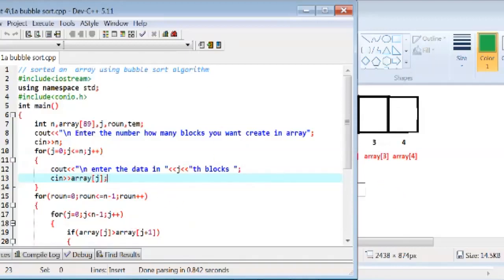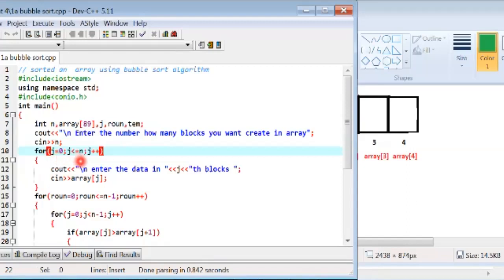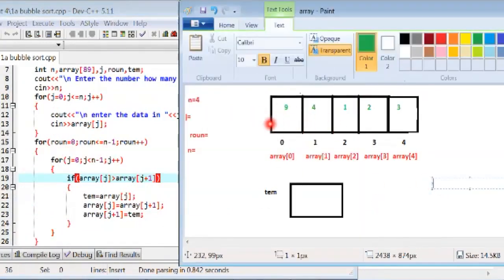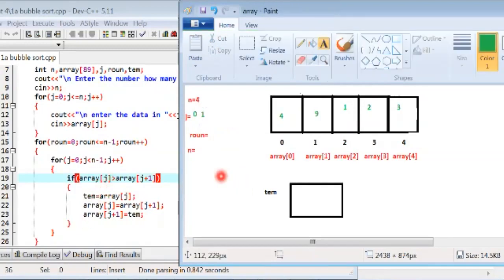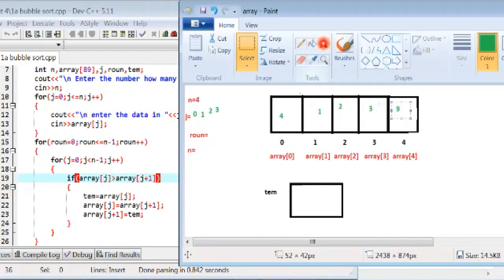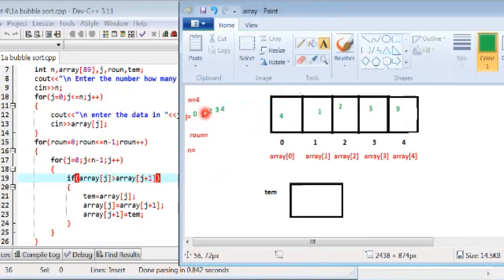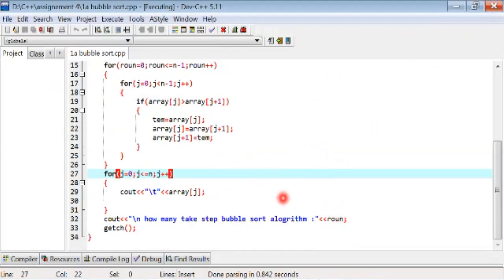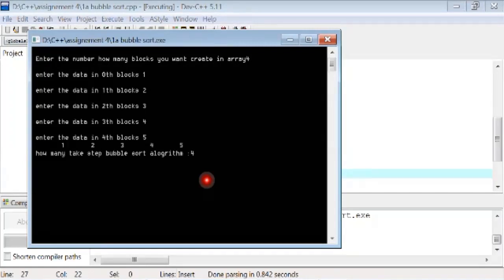bubble sort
LINK OF THIS PROGRAM IS